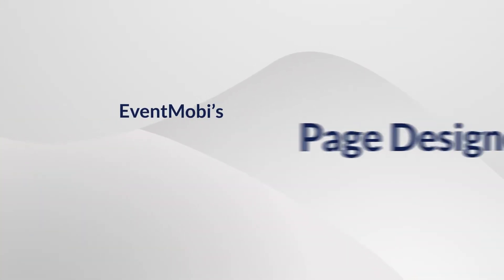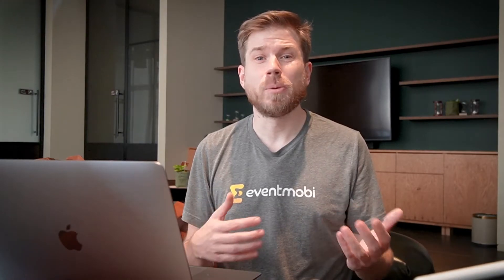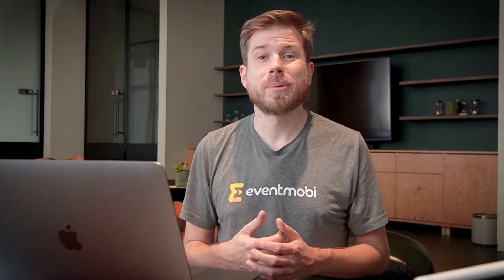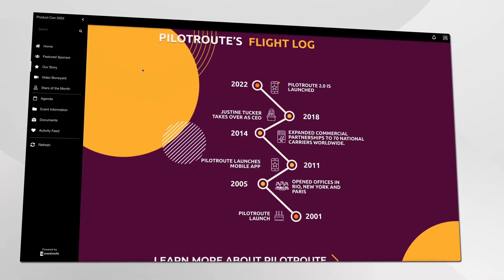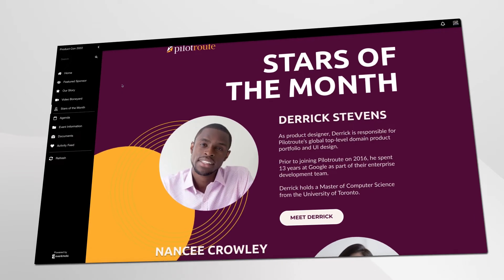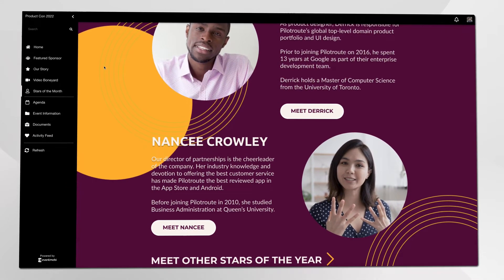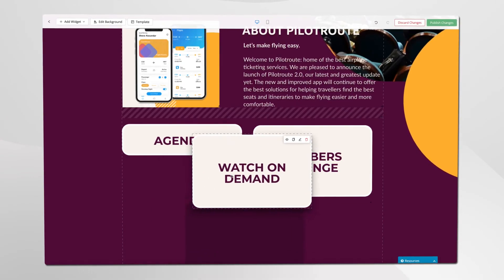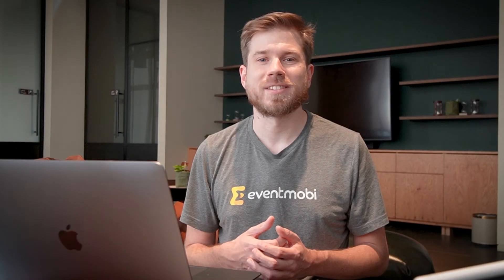Design Unlimited Pages with Page Designer | Mobile Event App & Virtual Events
EventMobi's Page Designer lets you create and publish unlimited custom pages using a selection of beautiful templates. Make your content visually compelling with dynamic widgets and customize the experience for both web and mobile.

EventMobi makes it easy for event organizers to plan, promote, monetize and deliver engaging in-person, virtual and hybrid event experiences. From Event Websites and Registration, to an award-winning Event App, Virtual Event Space and fully managed Virtual Event Production, EventMobi’s end-to-end Event Management Platform has been trusted by planners since 2009 at 27,000+ global events.